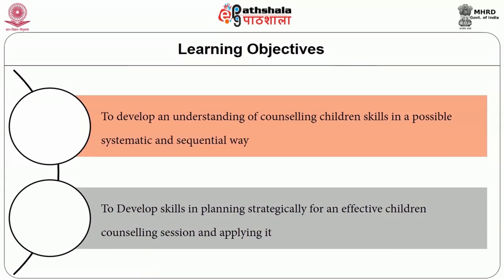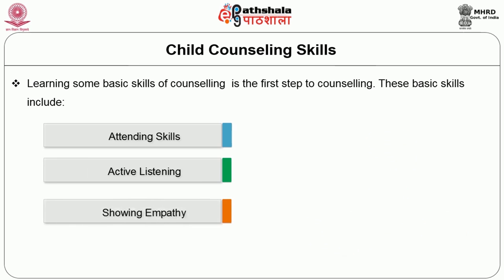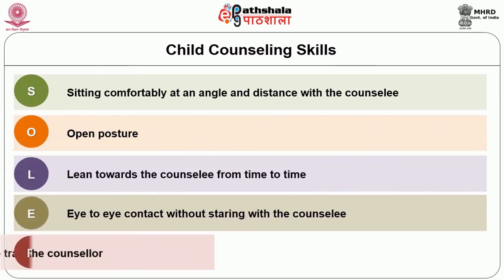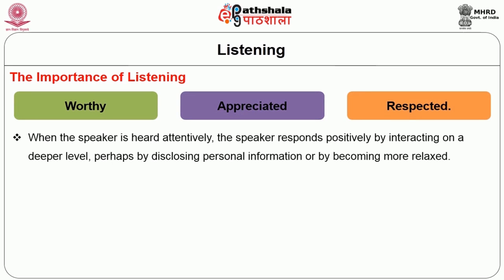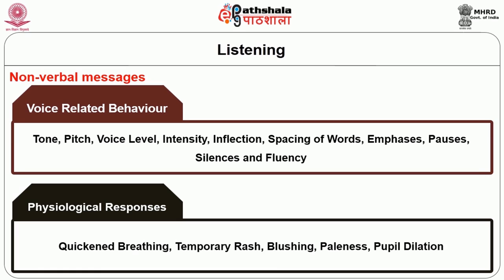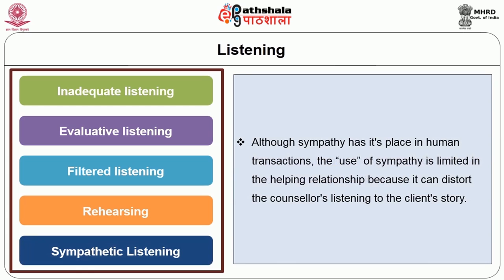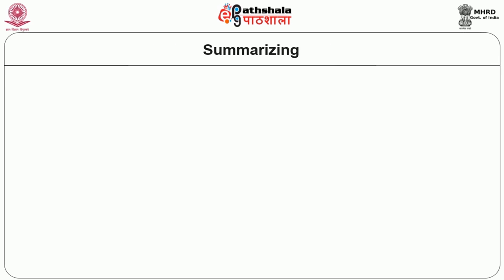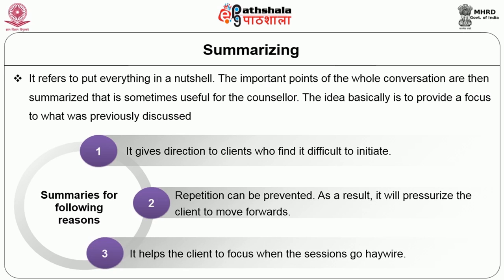Child Counseling Skills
Subject:Home Science
Paper: Child guidance and counselling